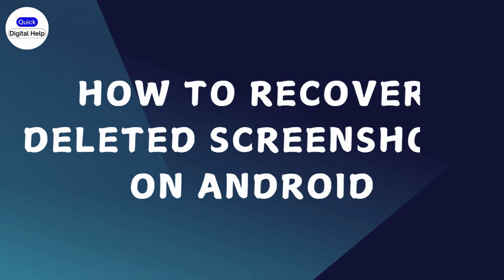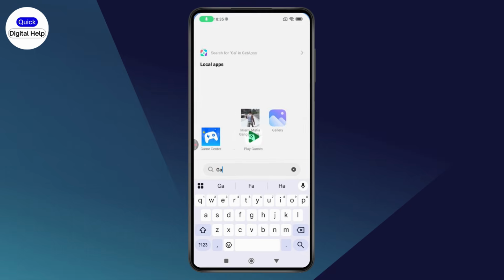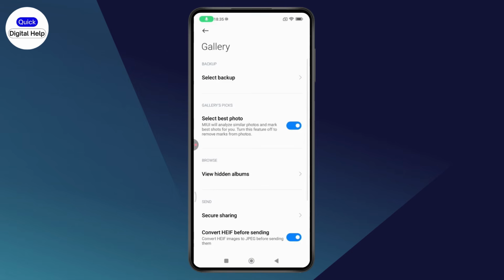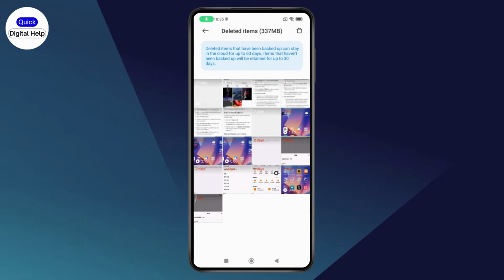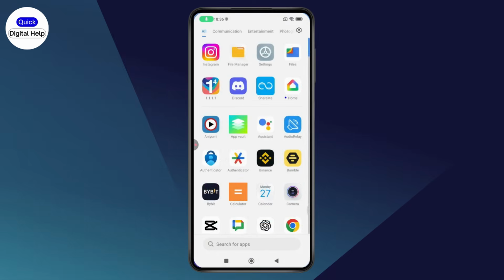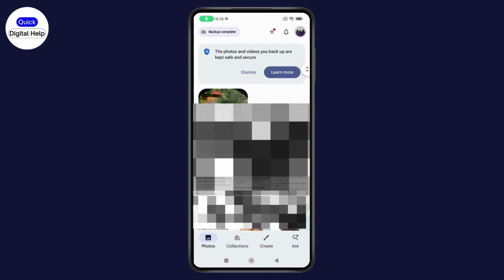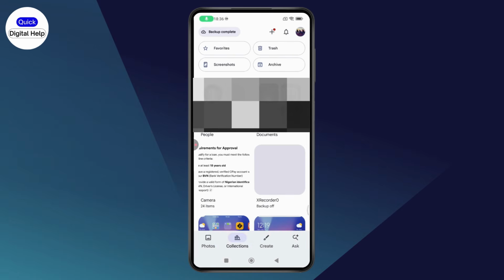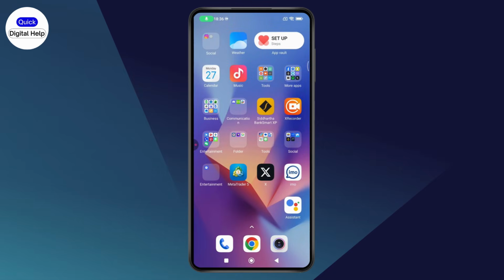How to Recover Deleted Screenshots on Android | Get Deleted Screenshots Back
How to Recover Deleted Screenshots on Android

Accidentally deleted important screenshots on your Android device? This video shows you exactly how to recover deleted screenshots on Android quickly and easily. From checking the deleted items folder directly within your gallery or albums app to restoring photos and screenshots from the Google Photos trash, this complete guide covers both methods to help you get your files back in just a few taps. Whether you use a Samsung, Xiaomi, or any other Android device, these simple recovery steps work across all models.

how to recover deleted screenshots photos on android, is it possible to recover deleted screenshots, how to recover deleted screenshots in android phone, recovering deleted screenshots on android phone